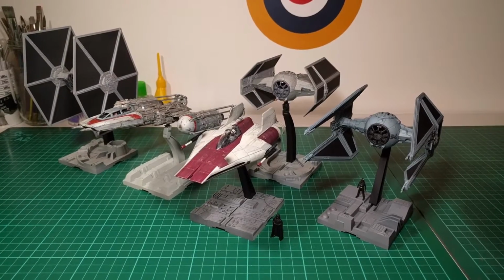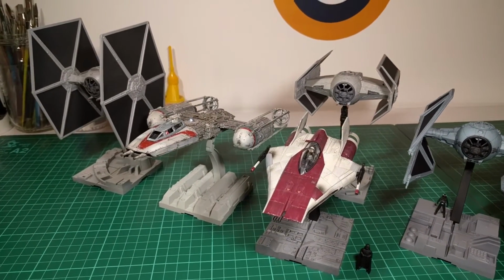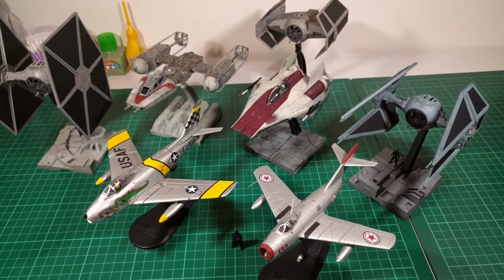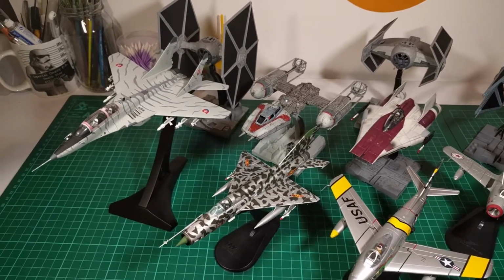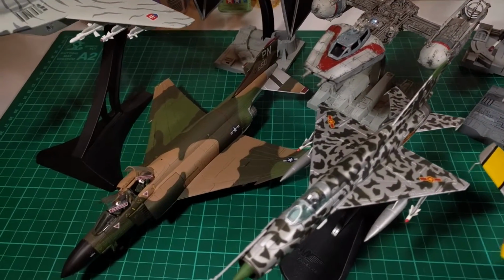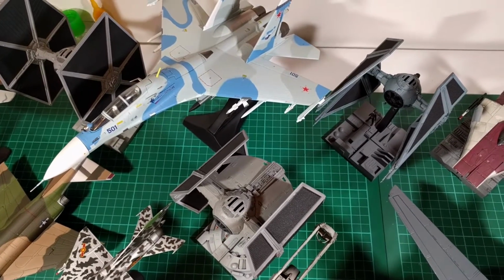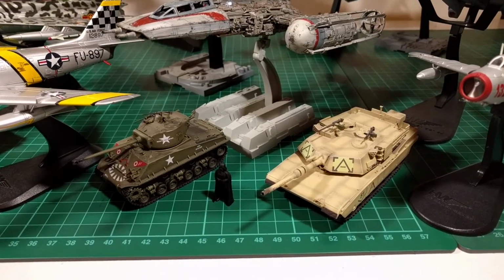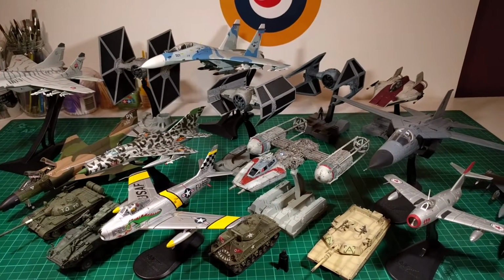Star Wars fighters vs jets and tanks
Here's a fun look at some Bandai 1/72 Star Wars fighters along side real world jets and tanks, including the F-86 Sabre, Su-30, Abrams and Sherman. Most of the diecast aircraft are from Hobby Master.